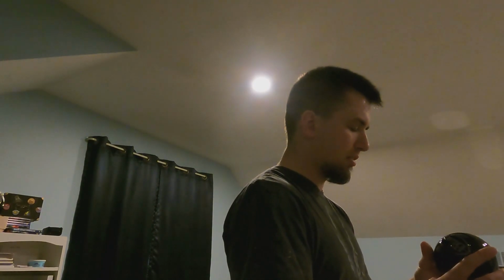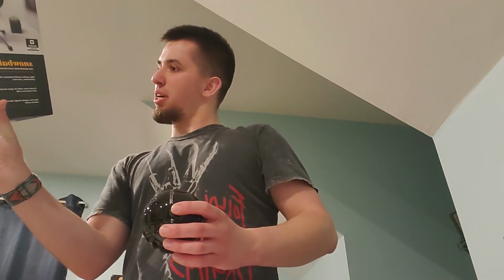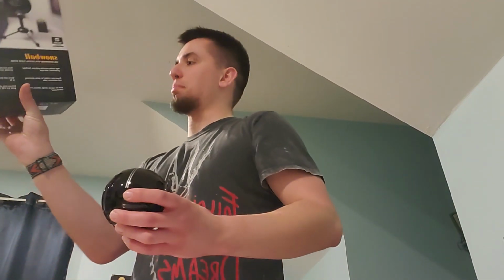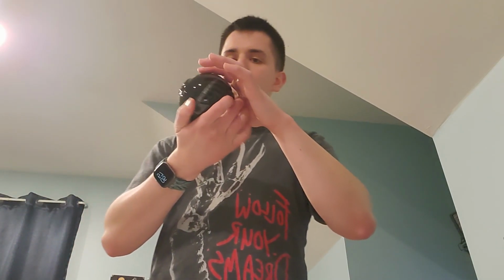SnowBall Mic Unboxing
Turns out I kinda got ripped off and paid $79.99